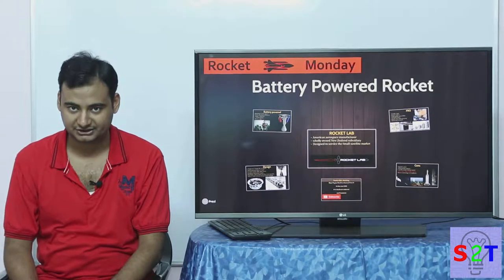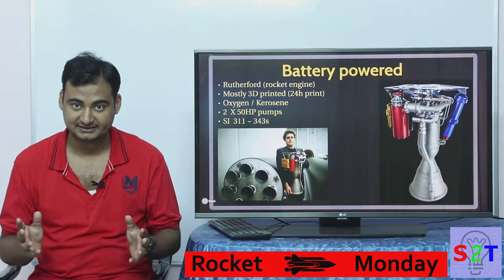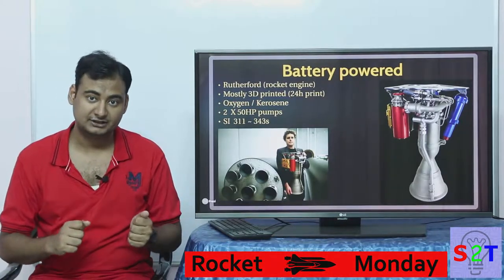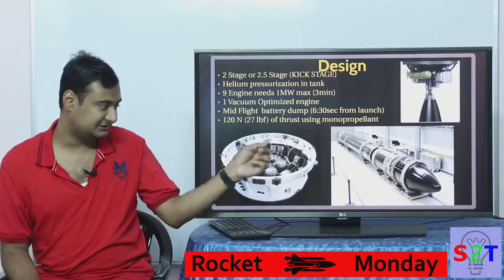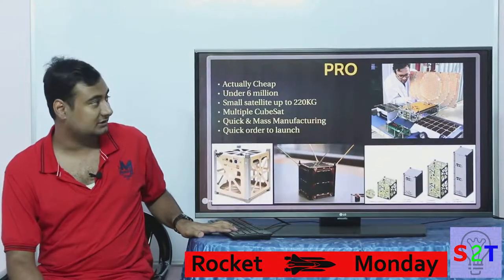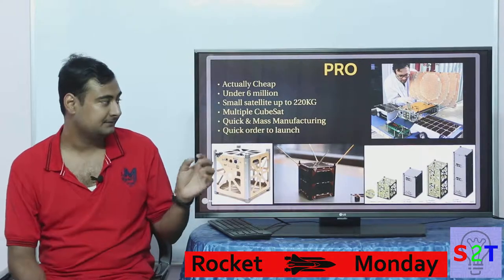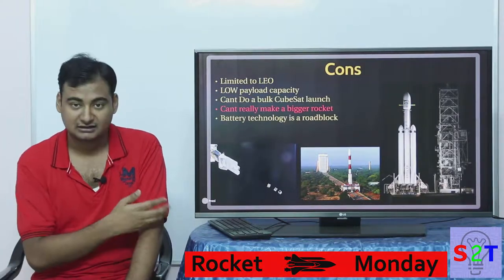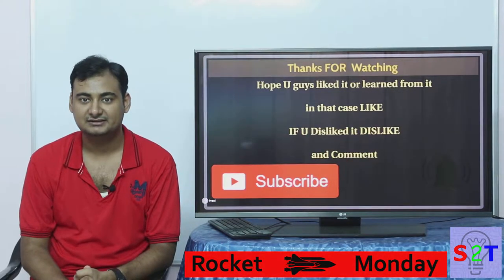Rocket Monday Ep12 (Battery Powered Rocket)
In this ep we will look at, can battery power get us to SPACE
The company that is making all the noise  Rocket lab
Battery Powered engine explained
How the design is why people compare it to space X
Pro and cons of this arrangement